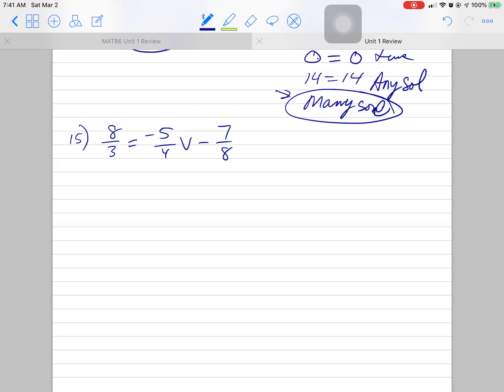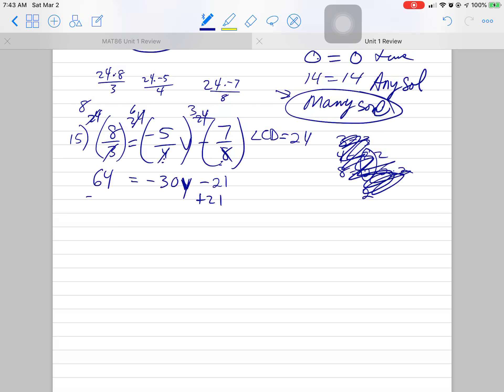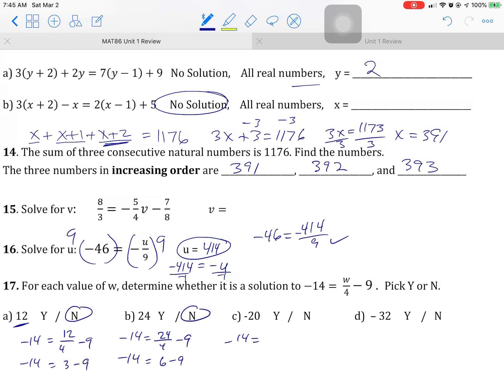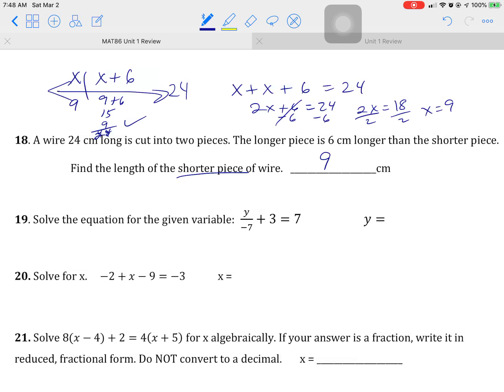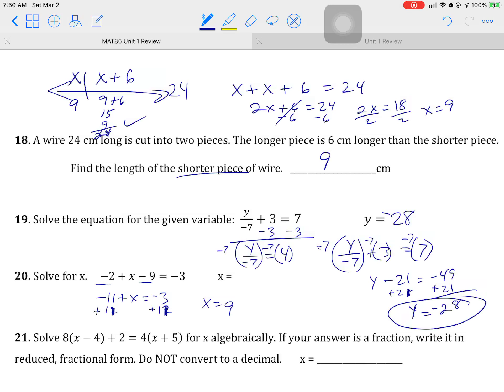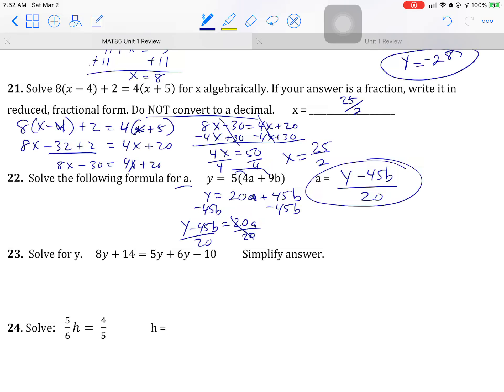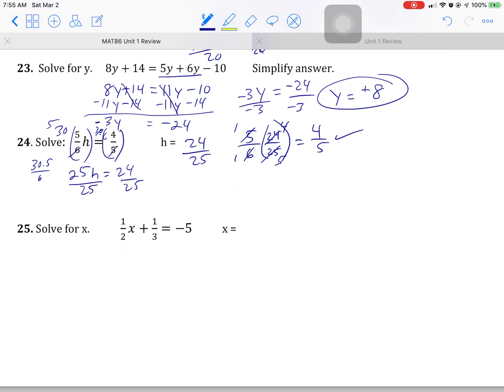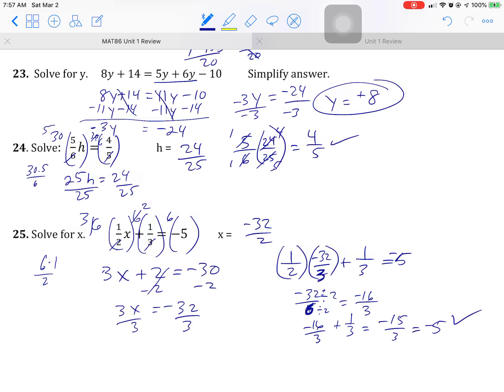MA86 Unit 1 Review (part 2)